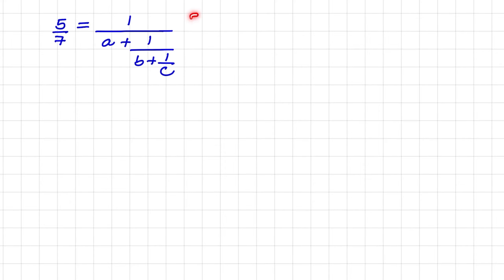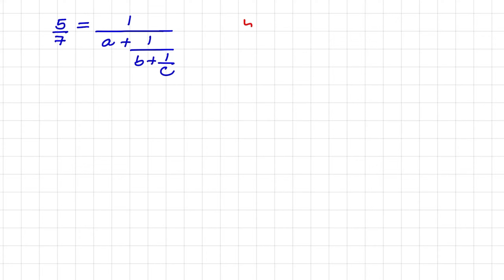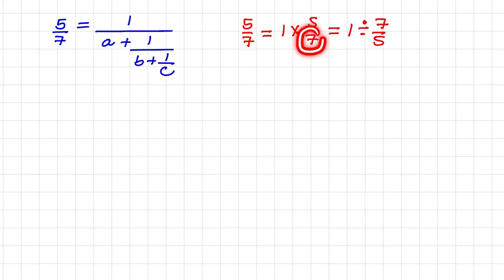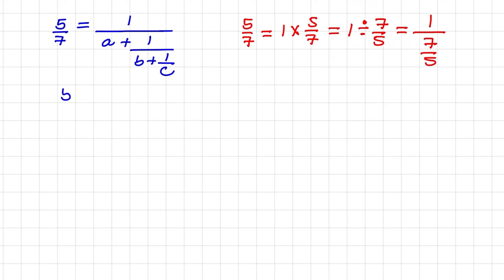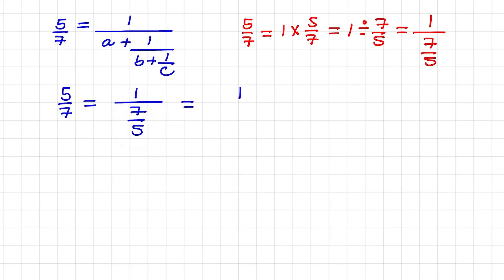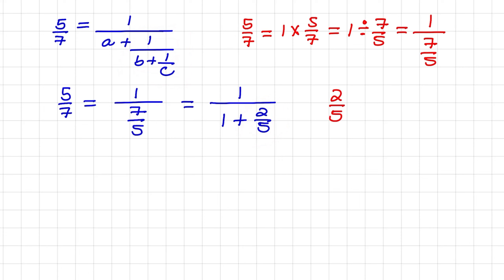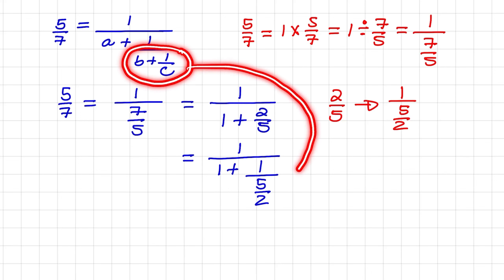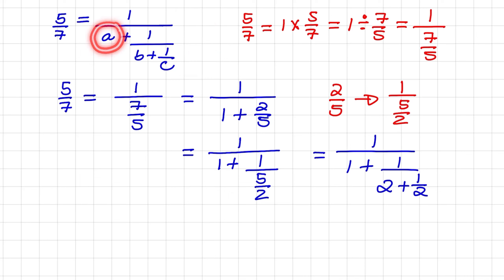Fractions - How to solve Compound Fractions (Mathematics Skills)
In this Fractions tutorial we want to find the values of a, b and c in a compound fraction
We use the tip and times rule to rewrite the fraction. This video forms part of out Math Skills series.